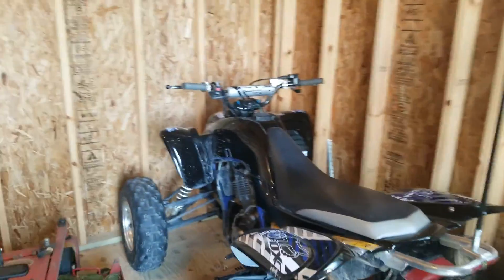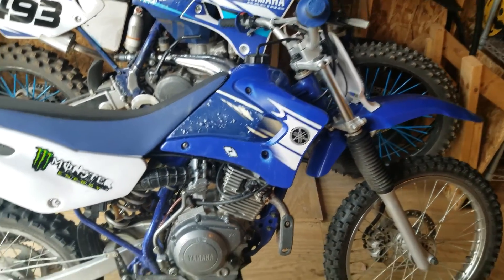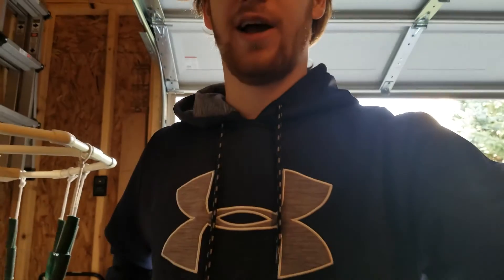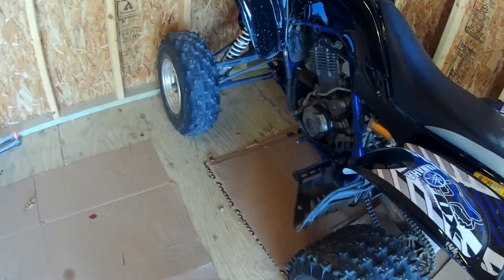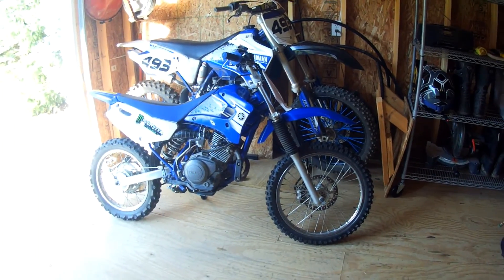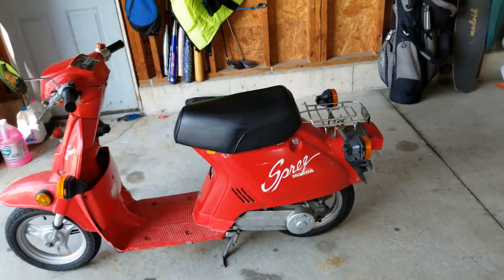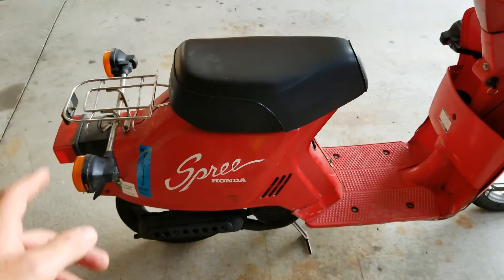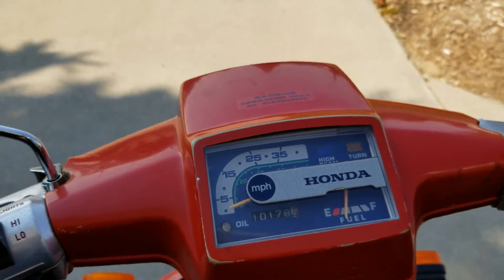Garage Walkthrough with Rides on Honda Spree and TTR-125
Learning some wheelies on a ttr-125 as well as a short ride on the 85 honda spree. Next video comes out soon and is all about a nice trail ride at tin cup with some buddies.